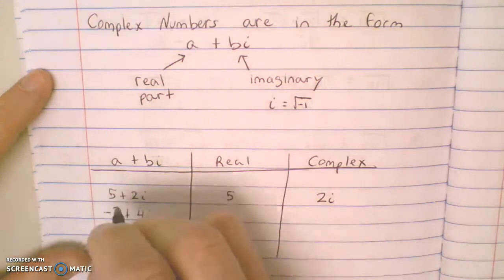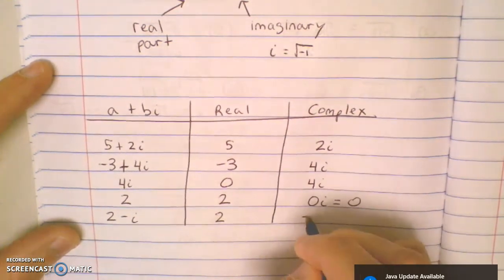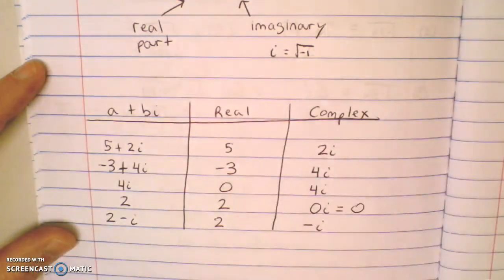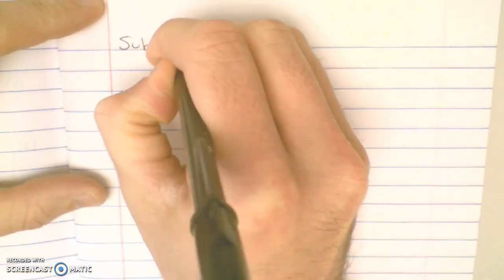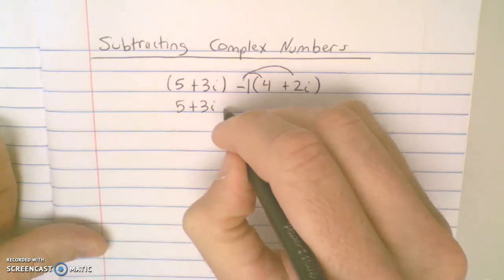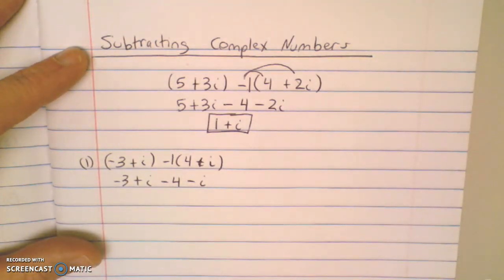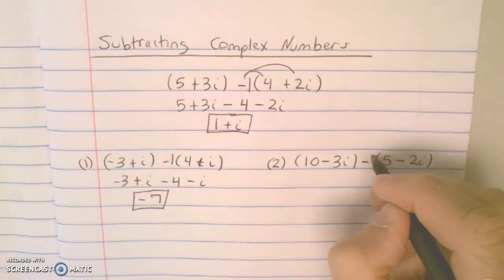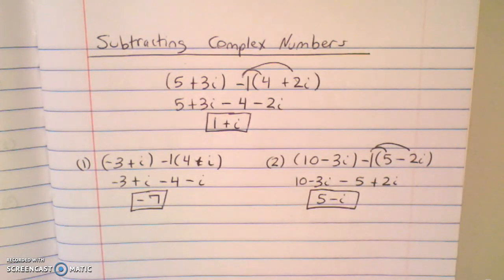Operations with Complex Numbers Part 1